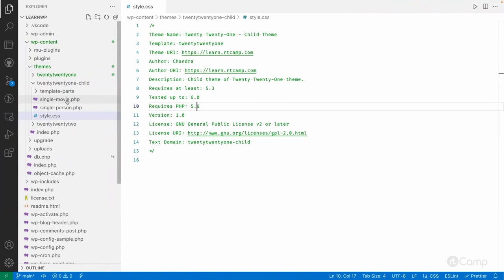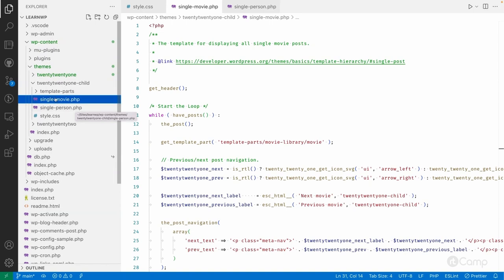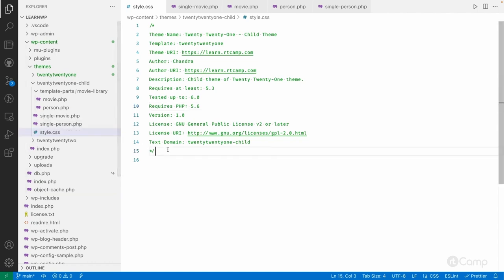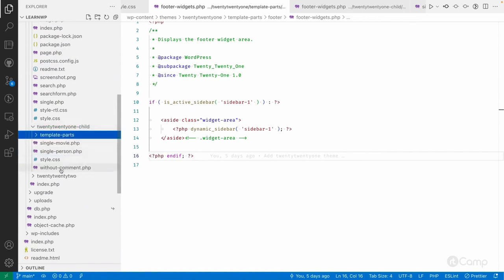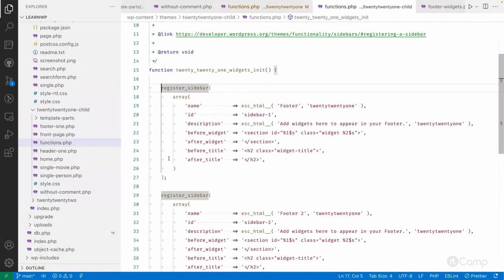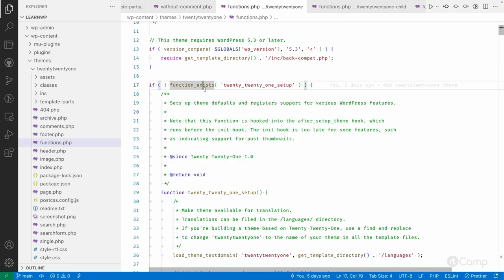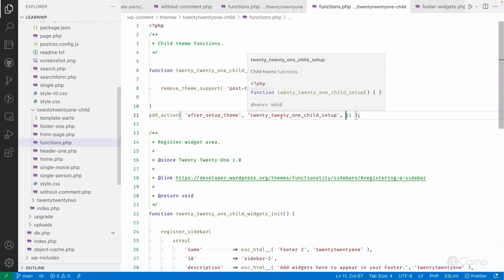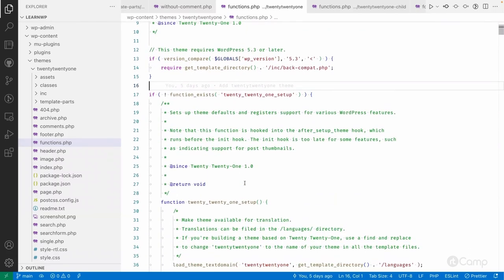Child Themes - Overriding Parent Functionality Pt 1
These videos are part of a curated course. For additional context and a better learning experience, we recommend going through the course